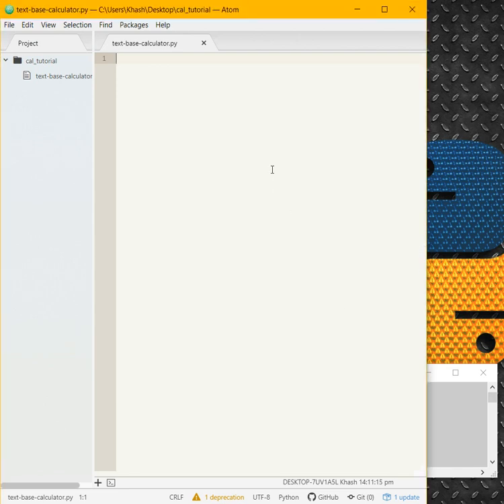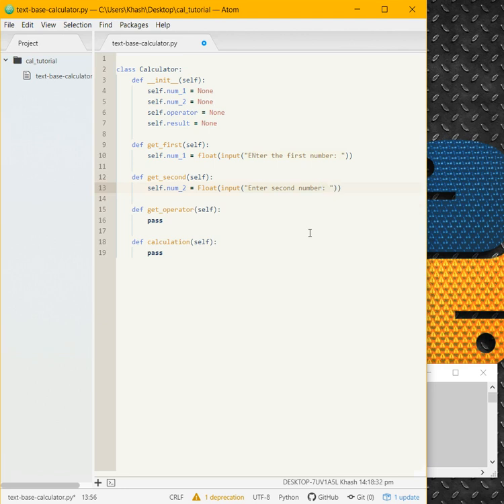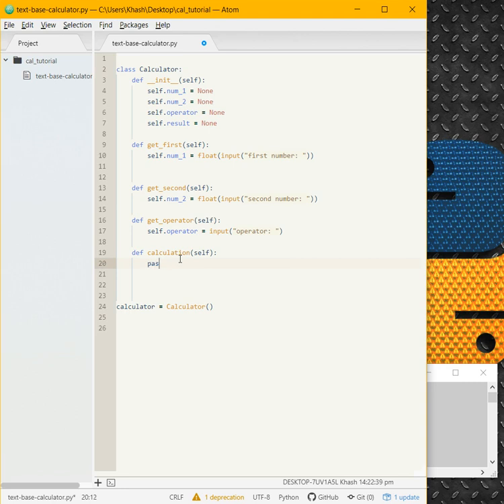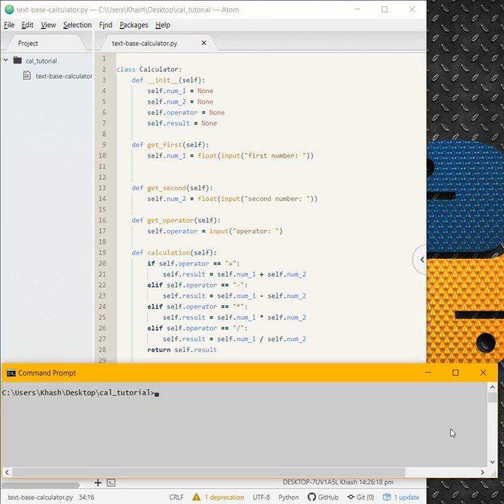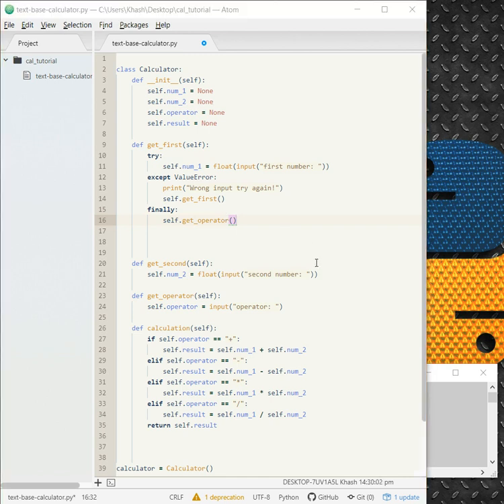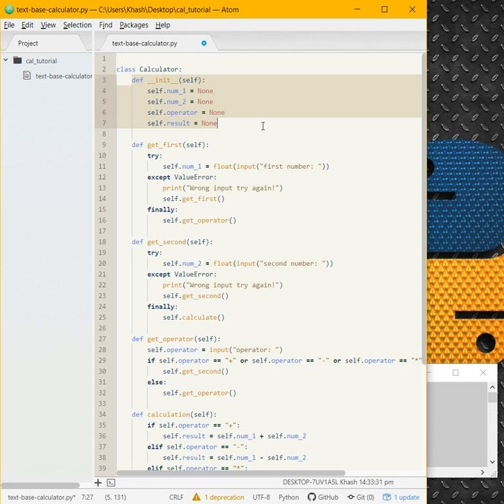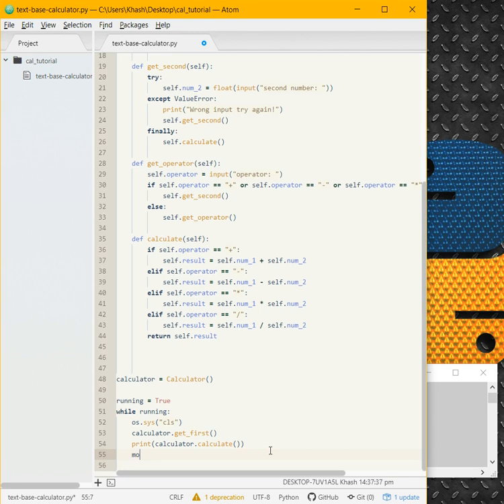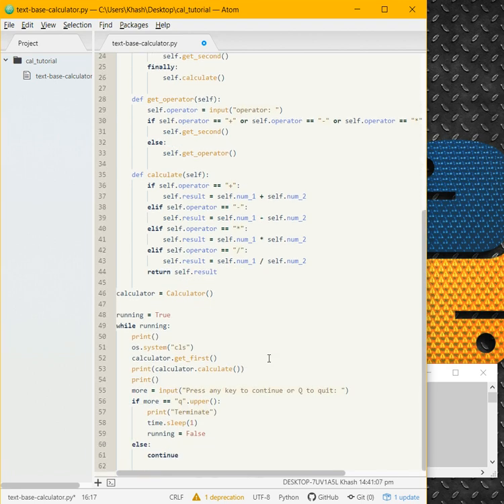Python mini tutorials part4. text based calculator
Writing a simple class, attributes and methods.
error handling and  some more simple stuff :)